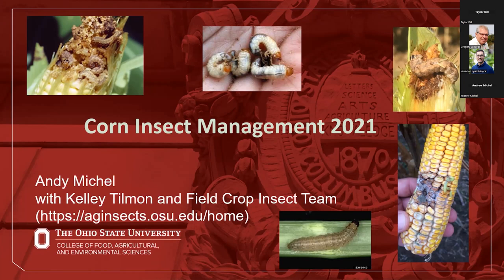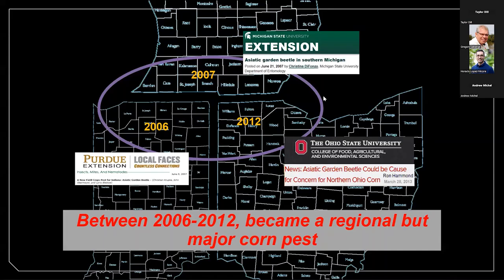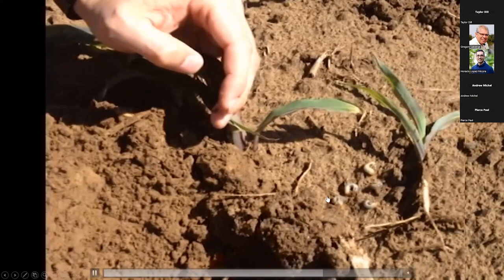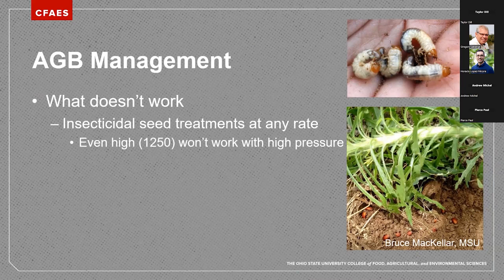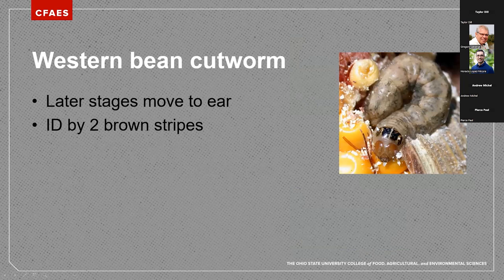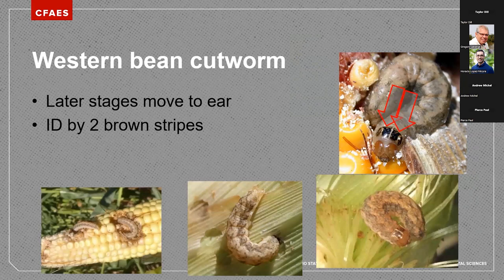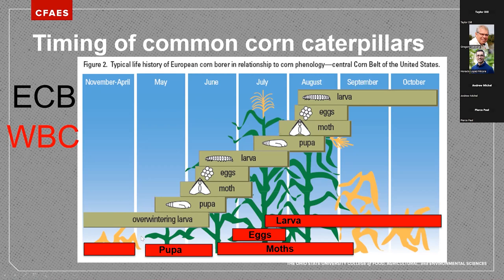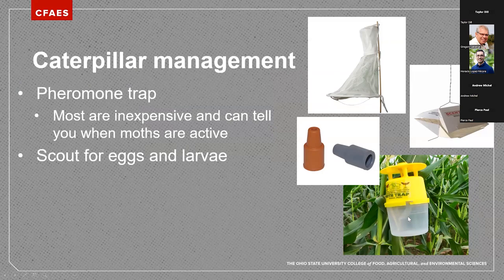Corn Insect Management for 2023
Dr. Andy Michel gives an overview of Asiatic garden beetle and caterpillar management in corn and provides Bt resistance updates.